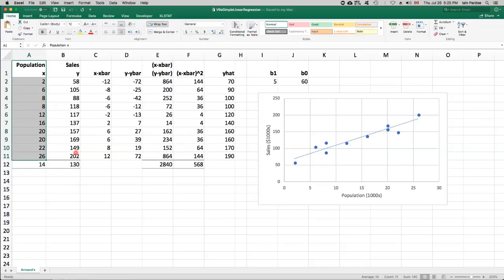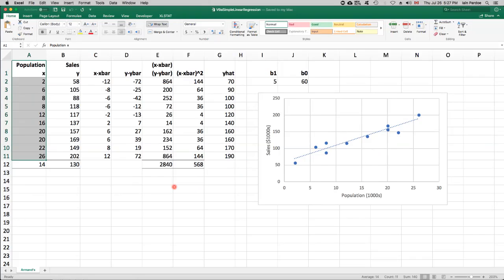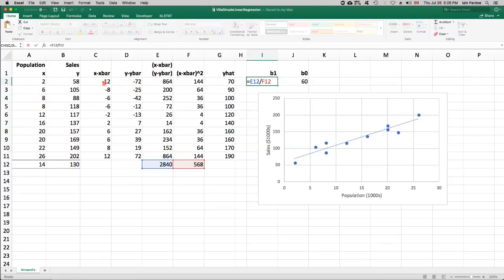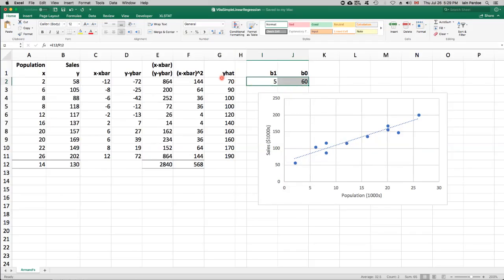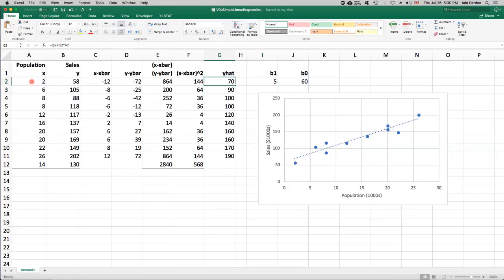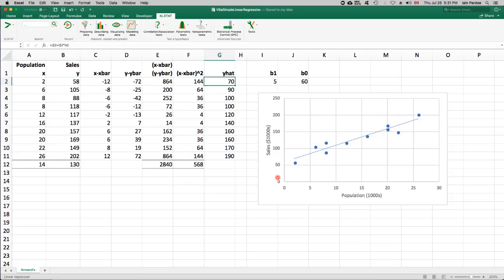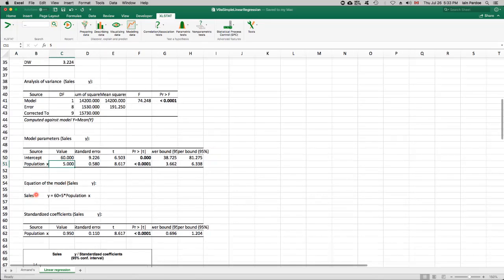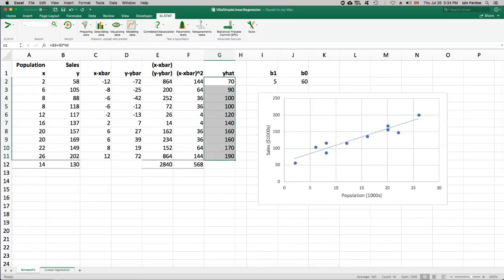BUSN 5011 V9a: Estimating a Simple Linear Regression Model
I show how to estimate a simple linear regression model in Excel.